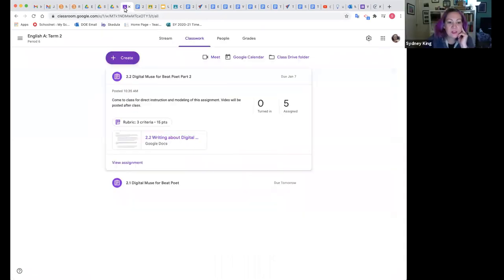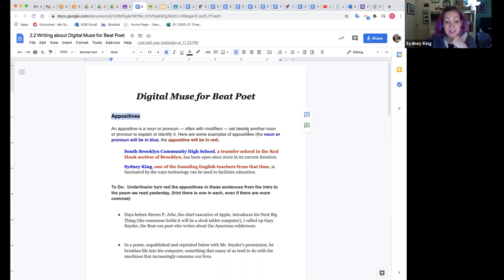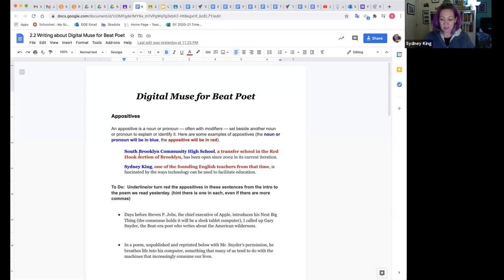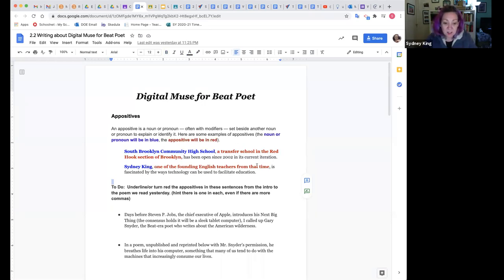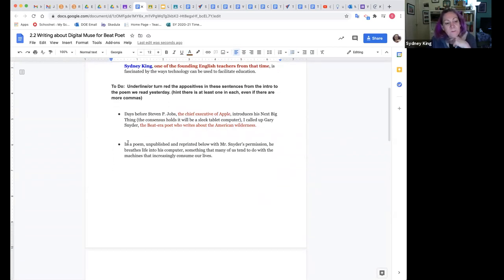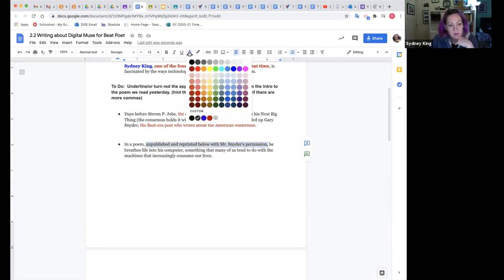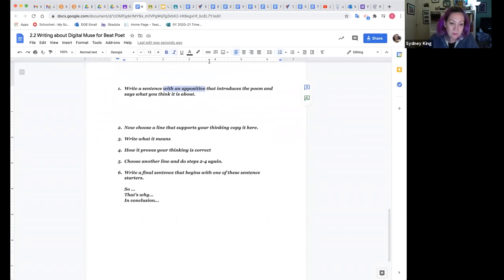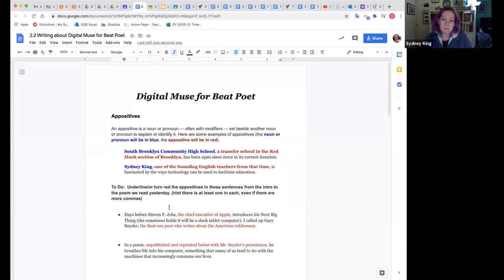Live Lesson 1/5: Appositives & Writing about Poetry